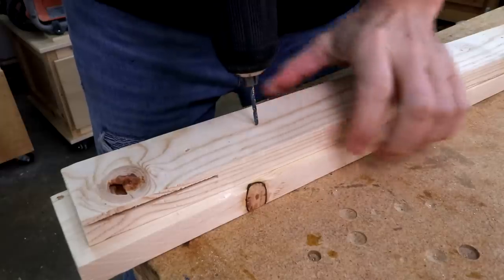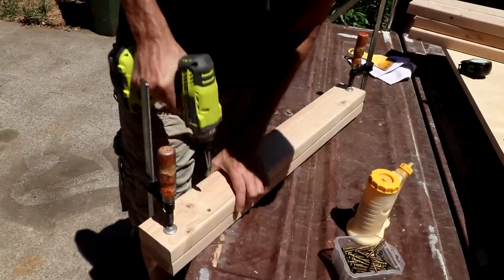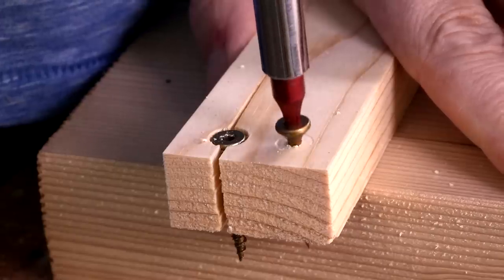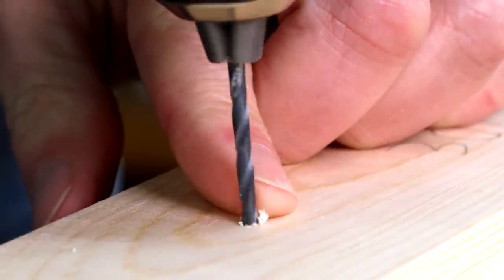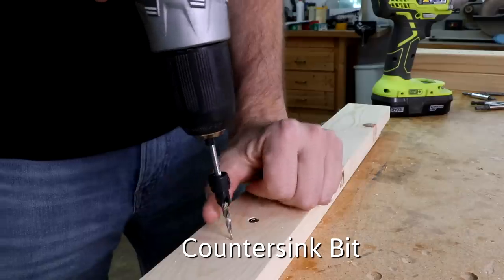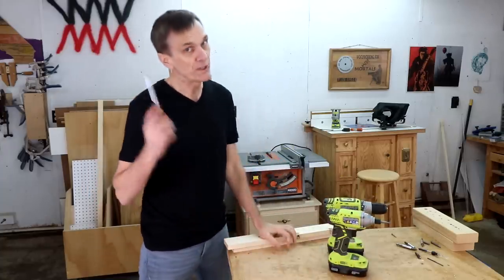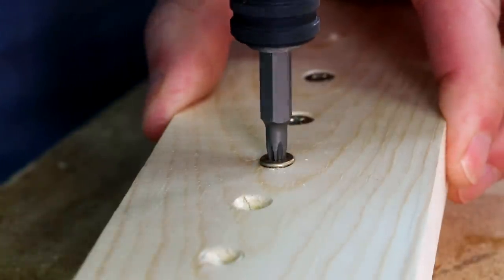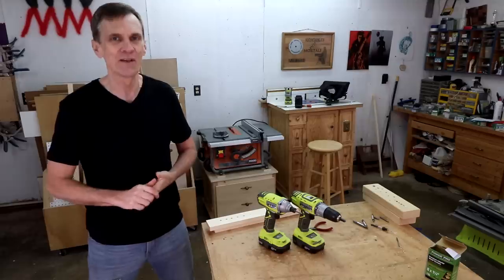HOW TO DRIVE SCREWS (without splitting wood!) | Woodworking BASICS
Get my curated list of affordable woodworking tools. Never overspend on tools again

In this follow-up to my previous video,  I'll discuss the simple do's and don'ts of driving screws, and most importantly, how to avoid the dreaded split.

"Princess Meow-Meow's Theme" and all the cool music on WWMM is created by Per Almered. AWESOME!